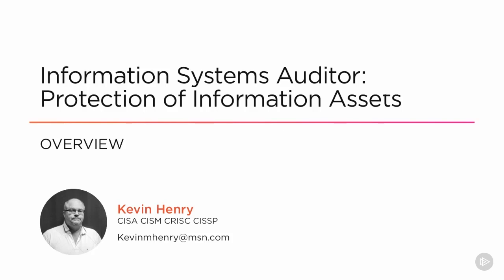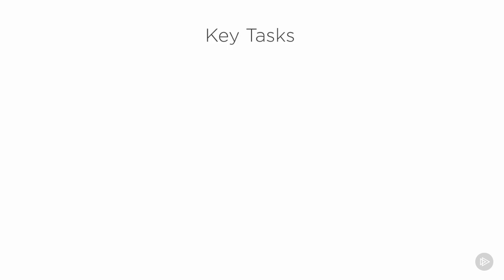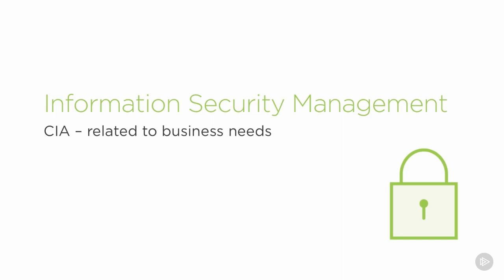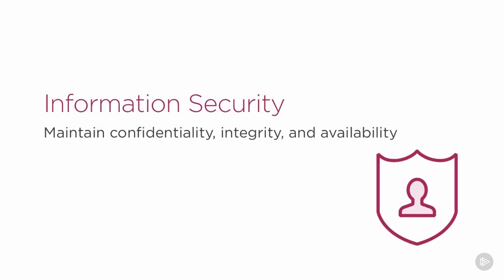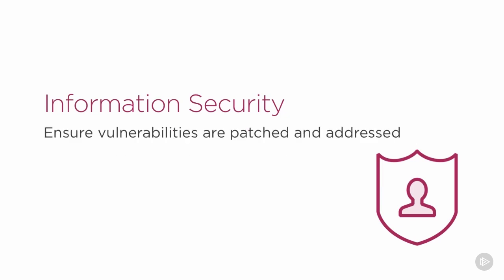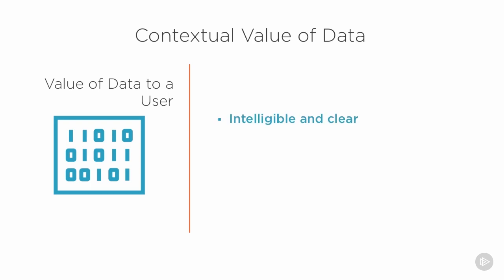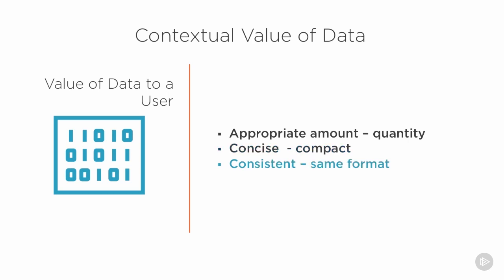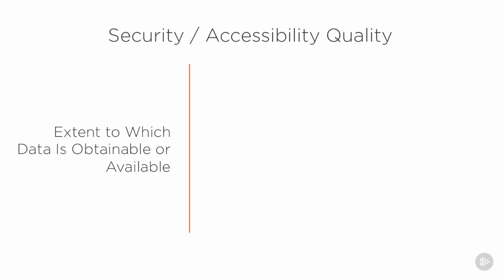Protection of Information Assets-02 Overview